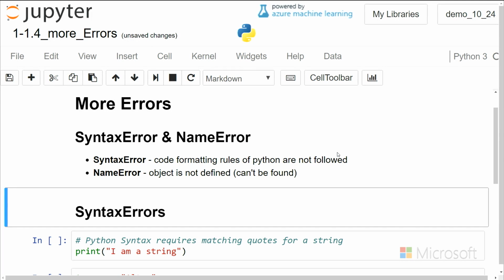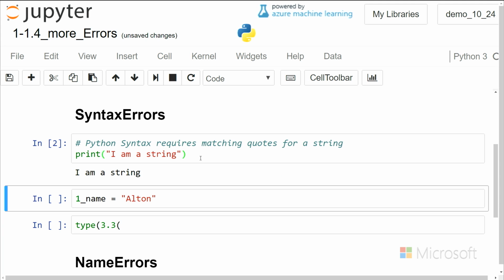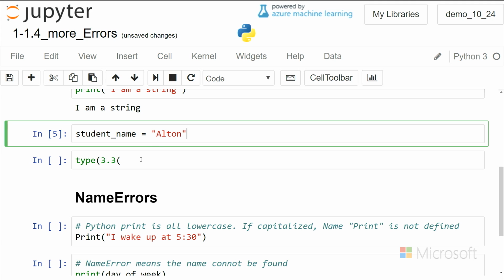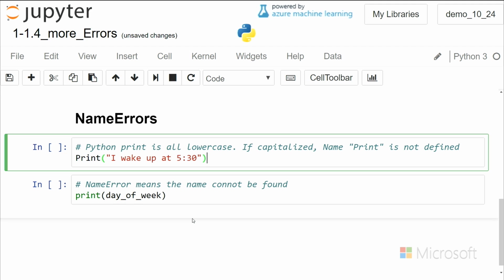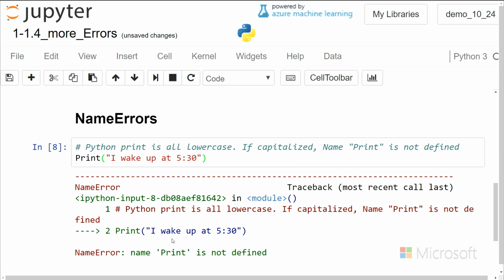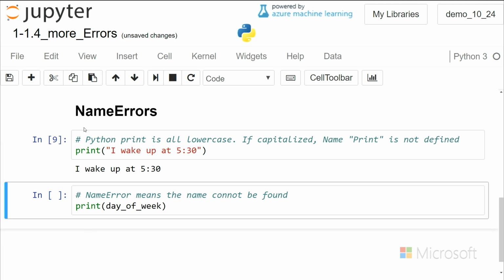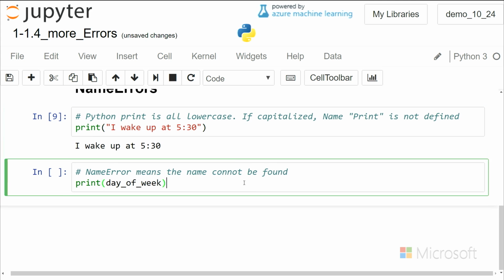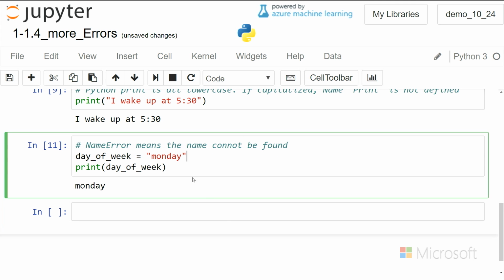MSXIPU1X2017-V001600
Unit1_Section1.4-SyntaxNameErrors.mp4